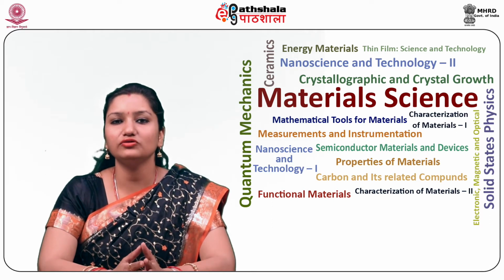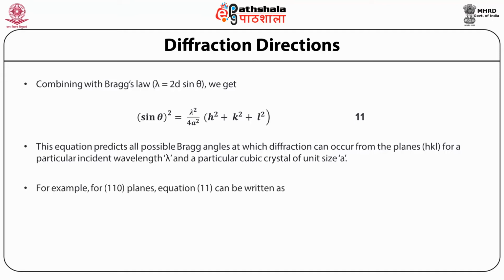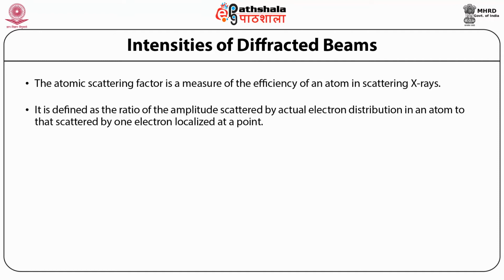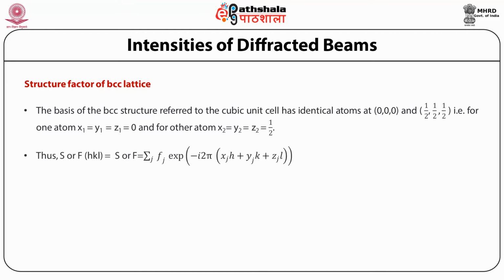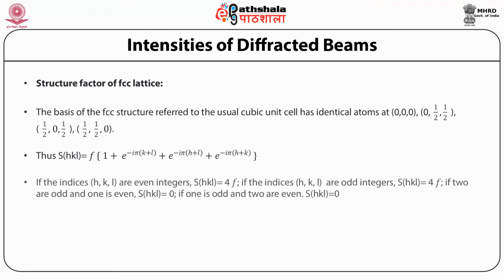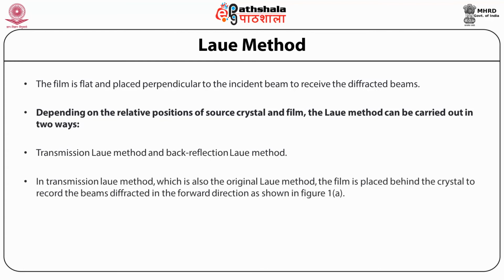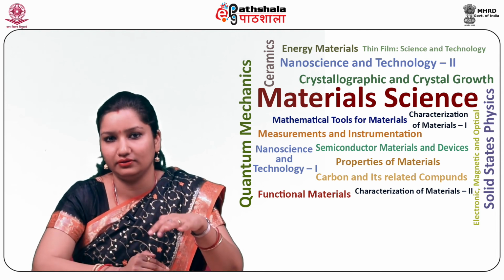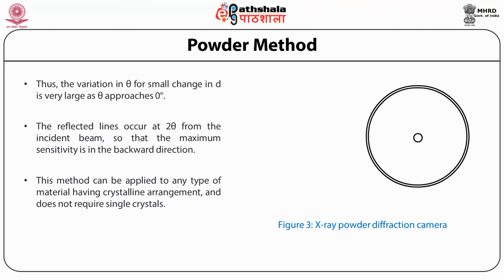M-13. X-ray diffraction -II